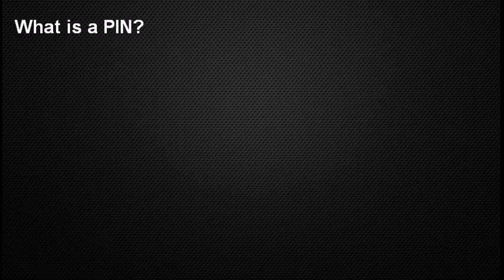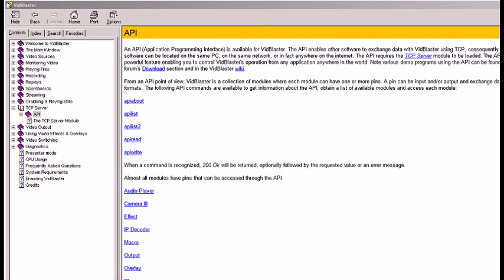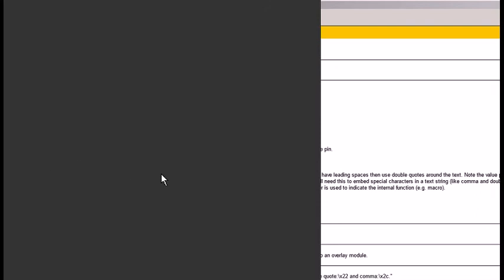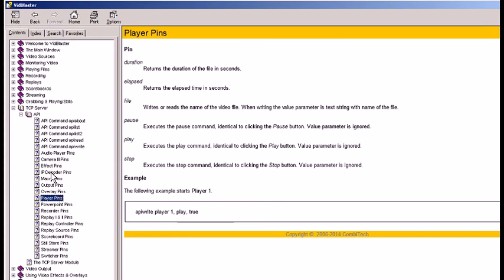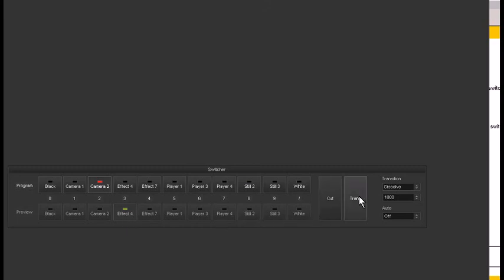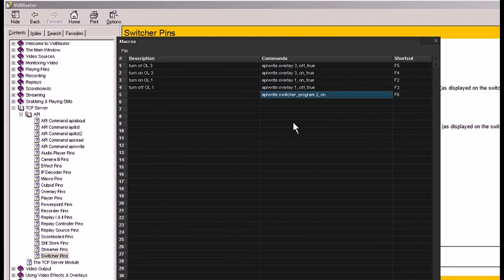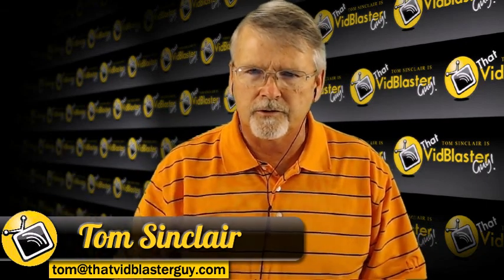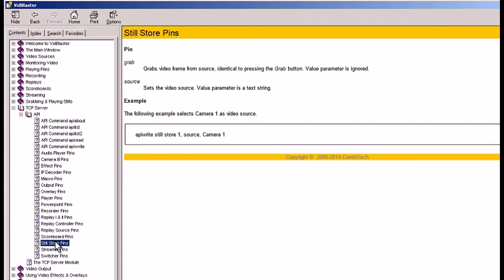That VidBlaster Guy! - Control It All with MACROS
In this segment Tom talks about the the VidBlaster API and MACRO functions. You can use the Macro function control cameras, load videos, record and save recordings and much much more. The API and Macros are available in the Studio Edition and higher.

Like this video. Let us know!

This show aired live on February 12, 2014 from our studios at Eastern Shore Broadcasting in Fairhope, Alabama, USA.

We used the new Version 3 (v 3.21). You can download the FREE Trial Edition from the VidBlaster Support forum We also used Wirecast 4.3.1 for encoding and streaming to feeds to Dacast, our CDN.